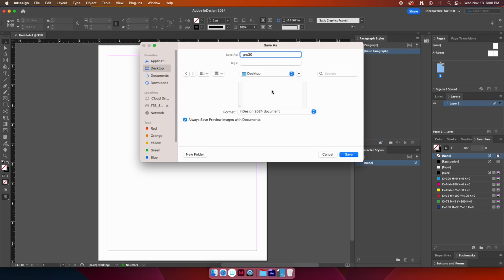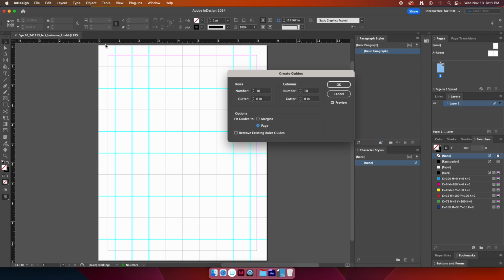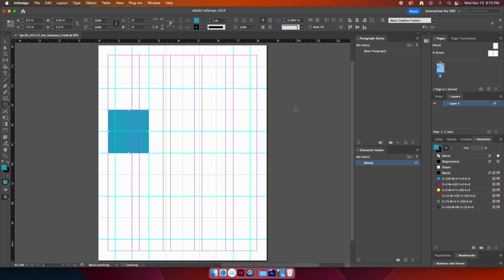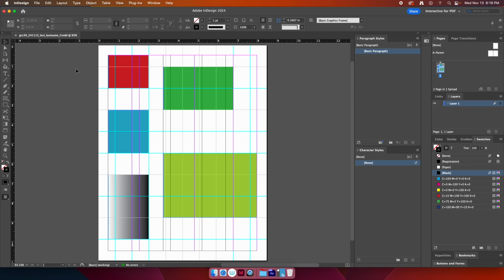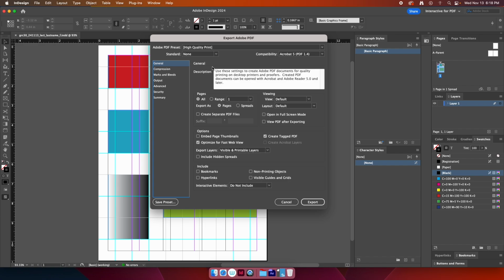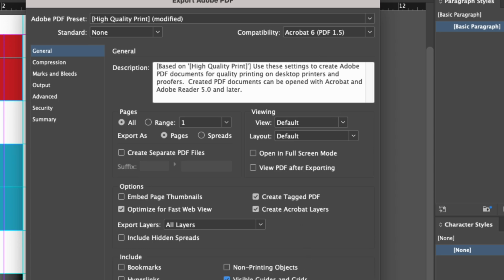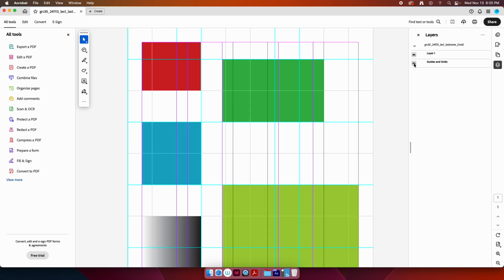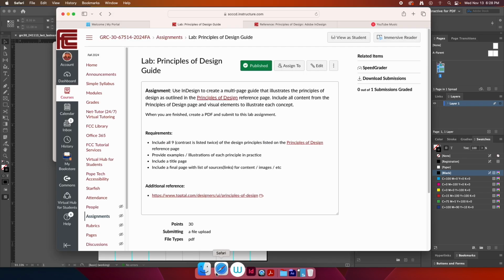InDesign—Lecture—Including guides when exporting from InDesign to PDF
Step-by-step walk through of retaining guides and grids when exporting to PDF from InDesign